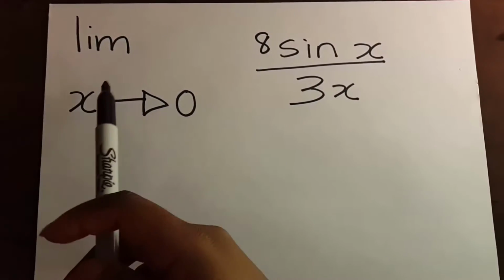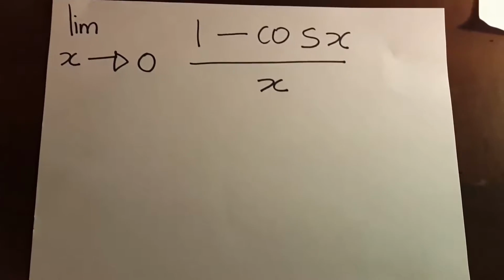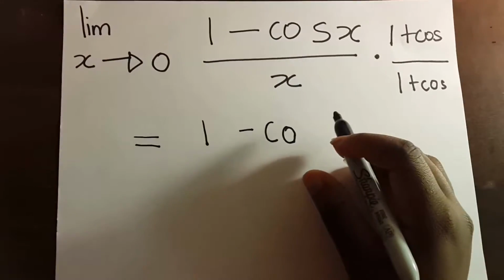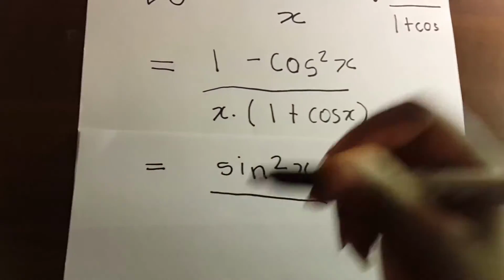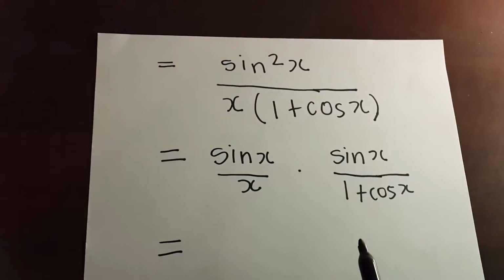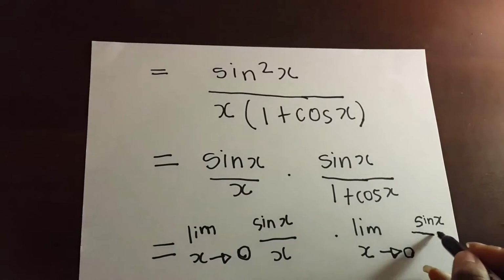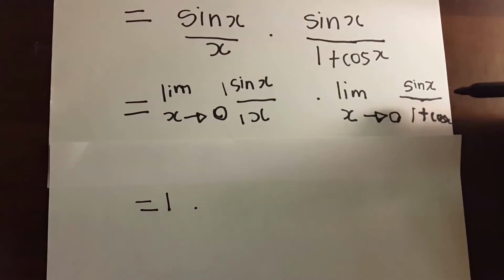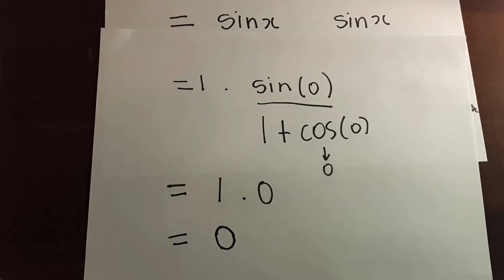How To | Limits AlGEBRAICALLY | TRIG FUNCTION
This video explains how find limits algebraically for TRIG FUNCTIONS. There are 2 examples on the video.